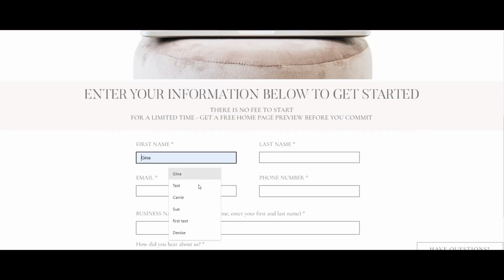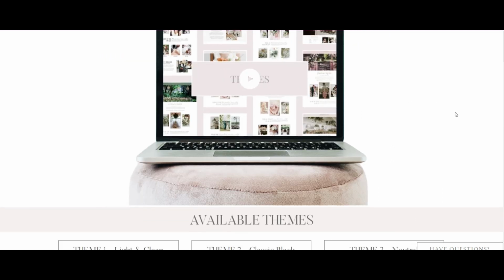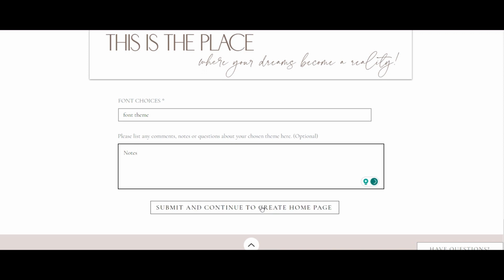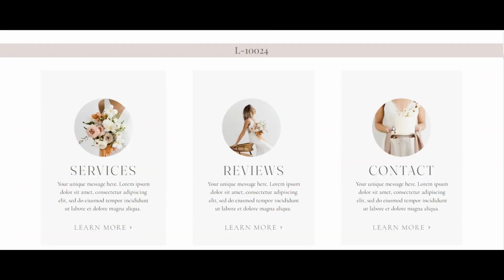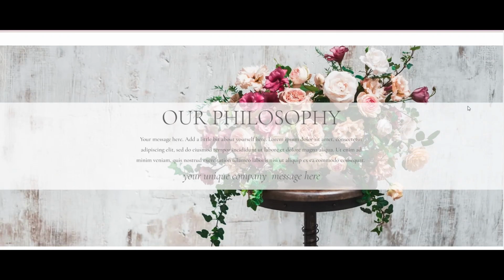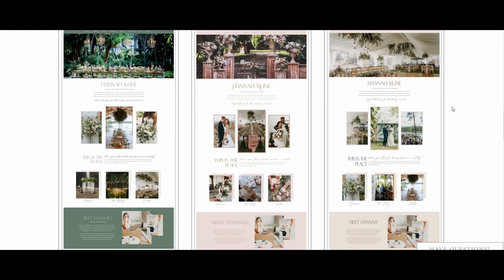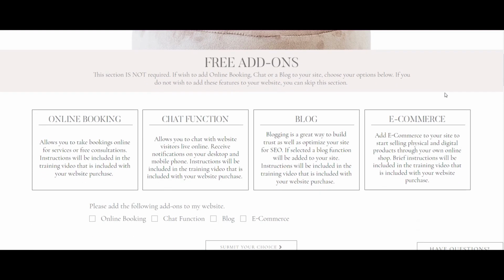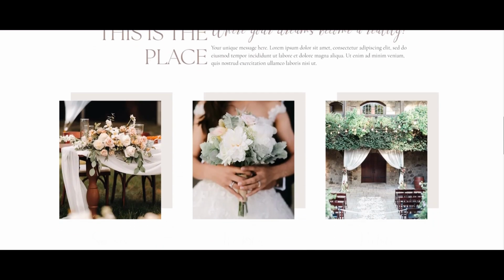Mix and Match Custom Website Demo - Websites for Wedding & Beauty Professionals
Our exclusive Mix and Match website service allows you to collaborate with our designers to create the perfect custom website for your Wedding & Event, Bridal Beauty, or Floral Design Business

Additional wedding and beauty industries coming soon!